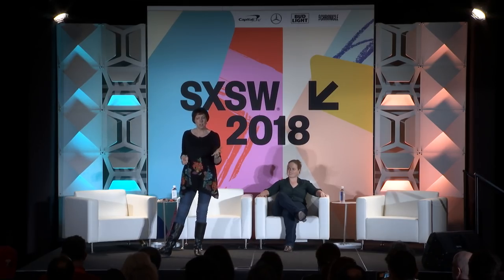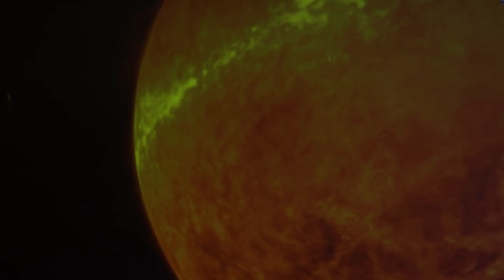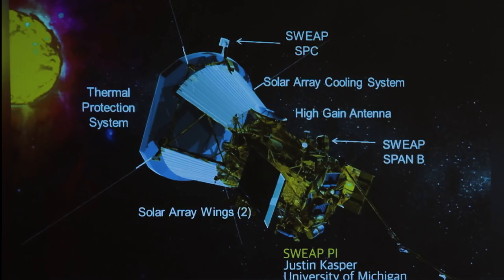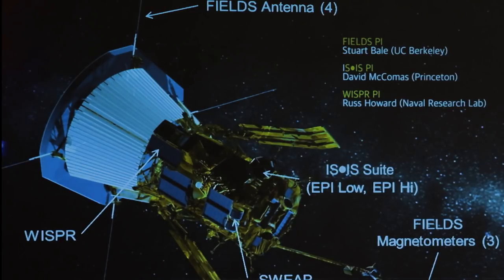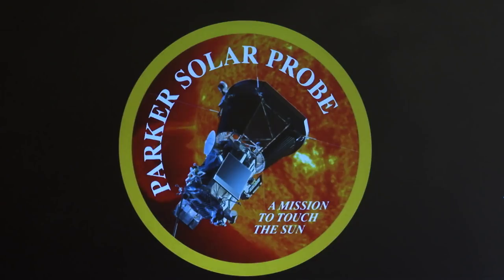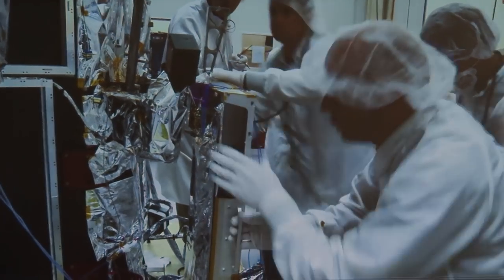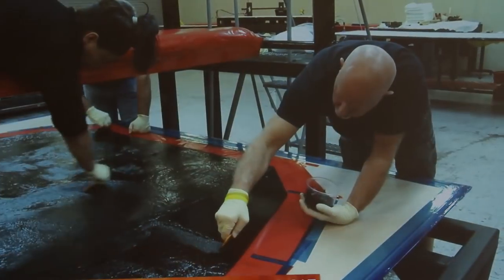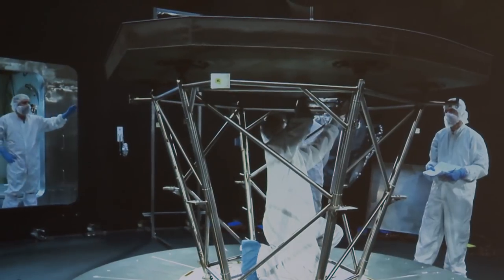Parker Solar Probe at SXSW 2018: "Touch the Sun: NASA's First Mission to Our Star"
NASA's Parker Solar Probe, launching in 2018, will fly through the Sun's corona and will revolutionize our understanding of our star. For more than half a century, scientists have wanted to send a mission to the Sun, but no spacecraft could withstand the intense heat... until now.

Project scientist Nicola Fox and Lead Thermal Protection System Engineer Elizabeth Congdon, both of Johns Hopkins APL, discuss how the mission's science will unlock many mysteries about stars like our Sun, and explain the revolutionary heat shield that makes the mission possible.

Parker Solar Probe is part of NASA’s Living With a Star Program to explore aspects of the connected Sun-Earth system that directly affect life and society. Living With a Star is managed by the agency’s Goddard Space Flight Center in Greenbelt, Maryland, for NASA’s Science Mission Directorate in Washington. Johns Hopkins APL designed, built, and manages the mission for NASA.